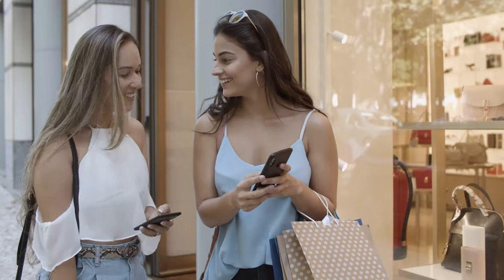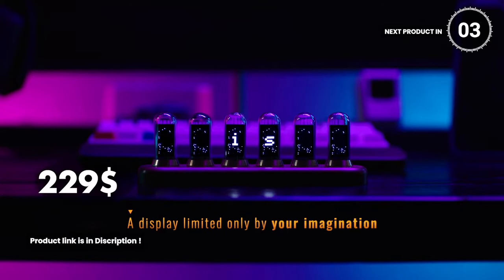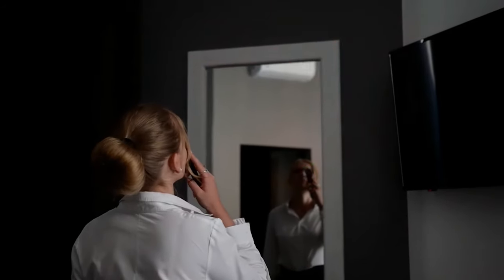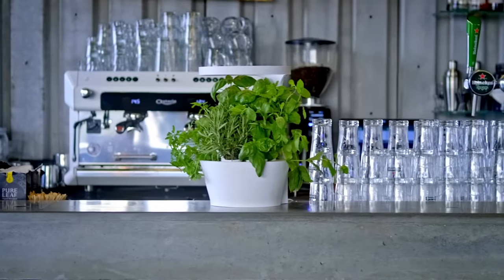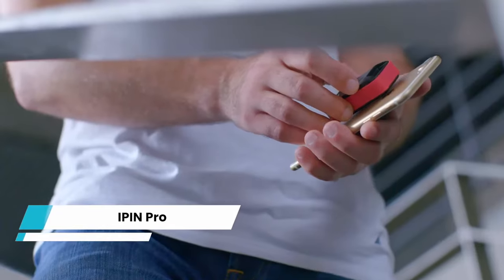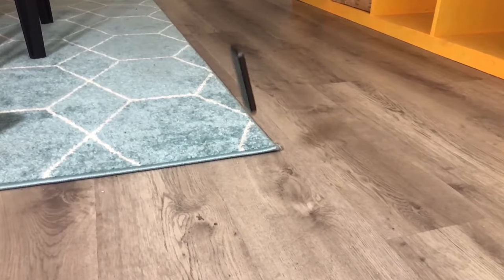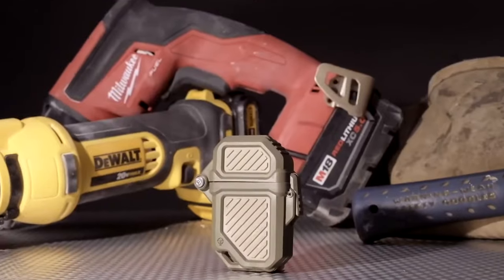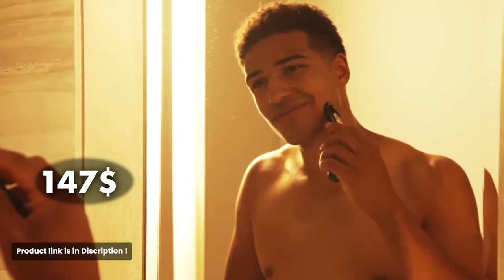17 cool gadgets you can buy from Amazon 🔥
17 cool gadgets you can buy from Amazon 🔥

Nixie Tube Clock

EDC Pocket Knife

Chef Man

Jepwco G8

Atellani Square Wave

IPIN Pro
Link 👉

VAVA SSD

Lock Book

Pyro Vault 2.0

Muzen Wild Mini

Heated Razor

So Guys, These are the 17 cool gadgets you can buy from Amazon. I hope you like them. Do let us know about your favourite gadget in the comments below.